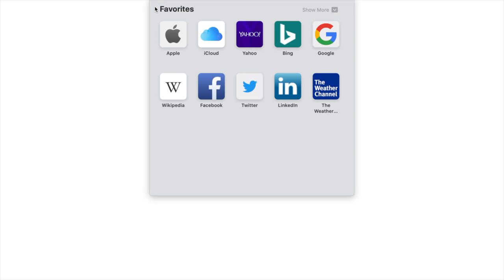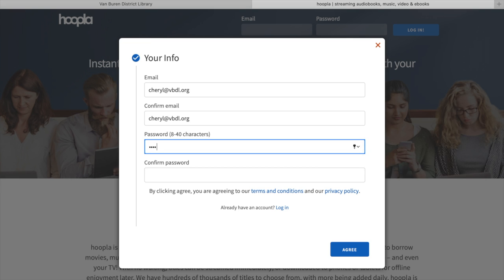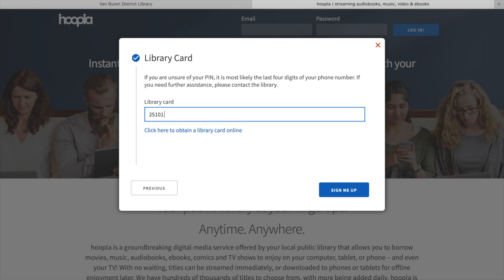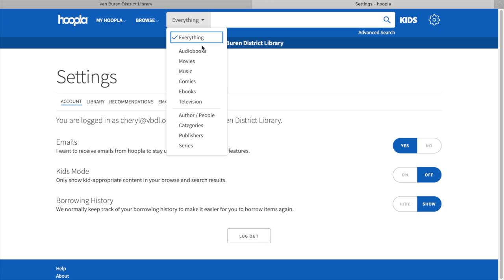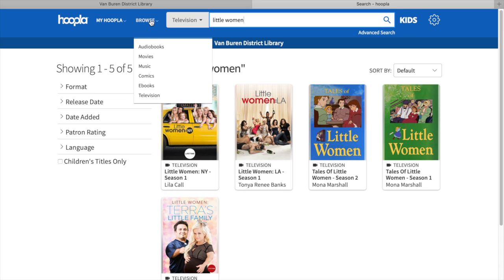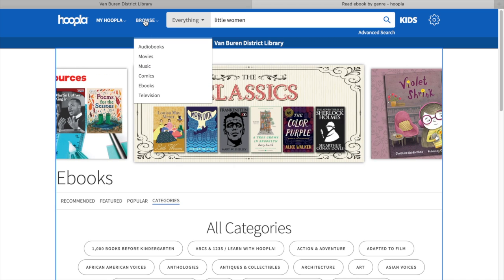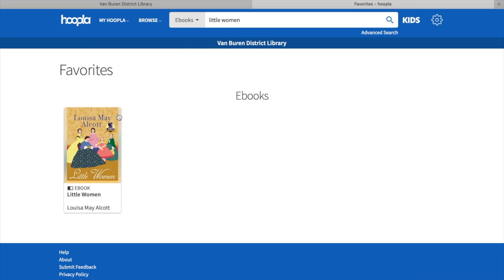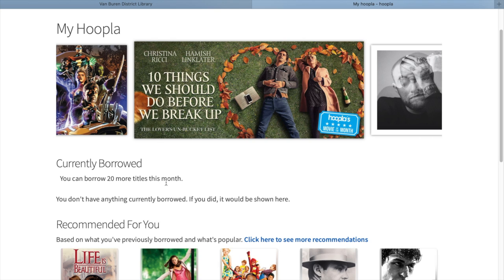How to Use Hoopla from Van Buren District Library!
VBDL Bloomingdale Branch Librarian Cheryl Bull helps you navigate Hoopla, so you can enjoy movies, books, music, tv shows and more with your VBDL card!